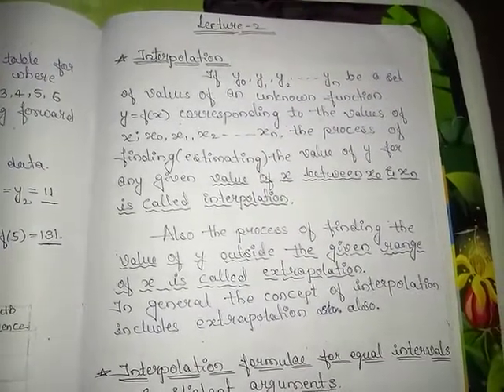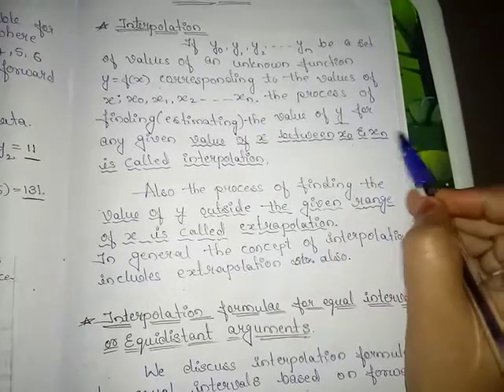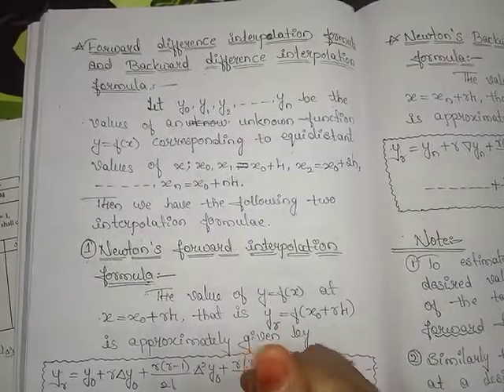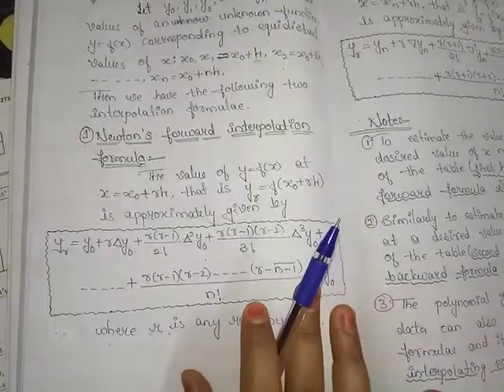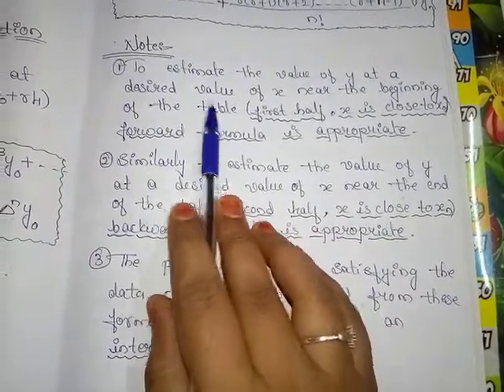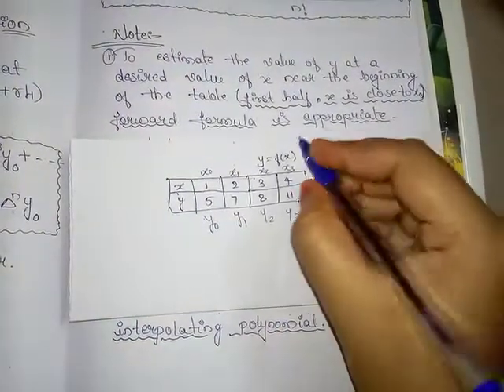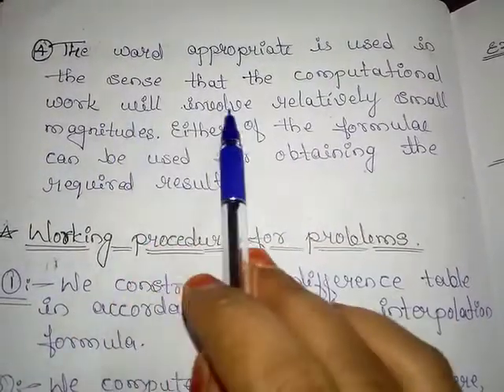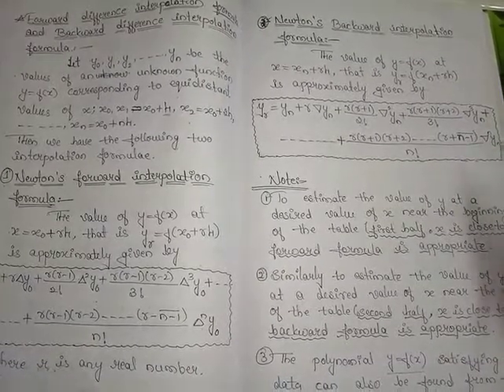18MATDIP41#(Lecture 2)Module 2:-Numerical Methos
Defn of interpolation and extrapolation. Explanation on   Newtons  Forward and Backward formulae.